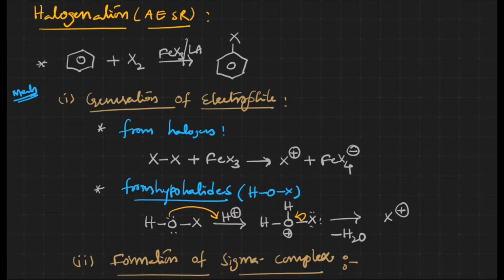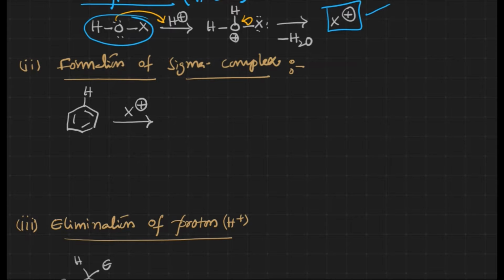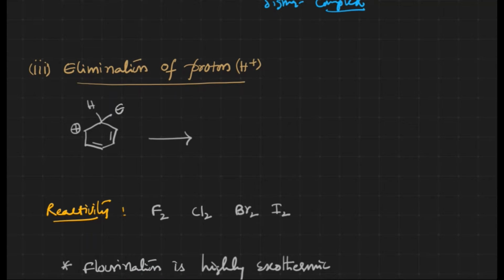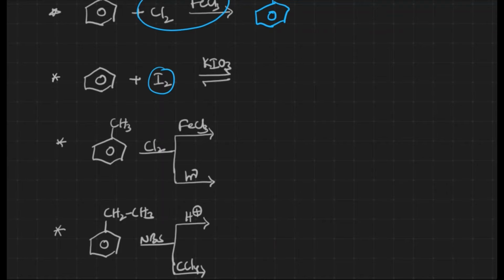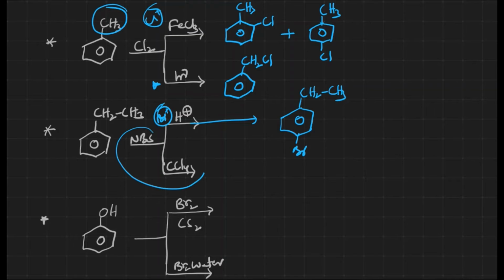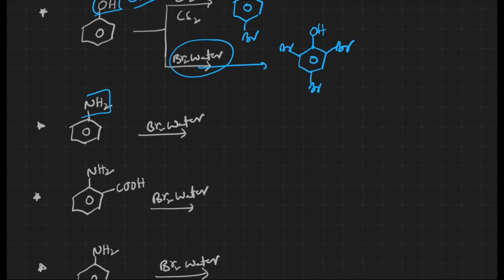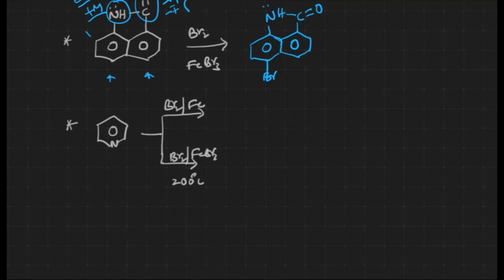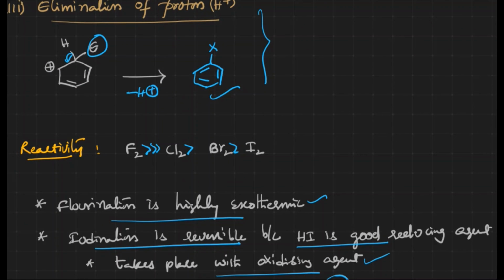Halogenation, Aromatic electrophilic substitution reaction, Reaction mechanism, JEE, NEET, and EMCET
This video explains the Halogenation, Aromatic electrophilic substitution reaction, Reaction mechanism, JEE, NEET, and EMCET.